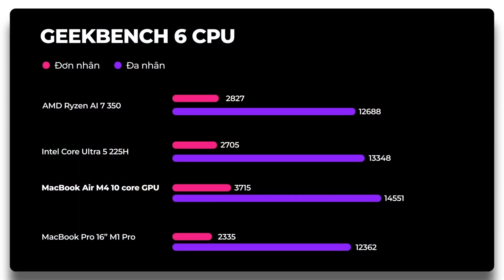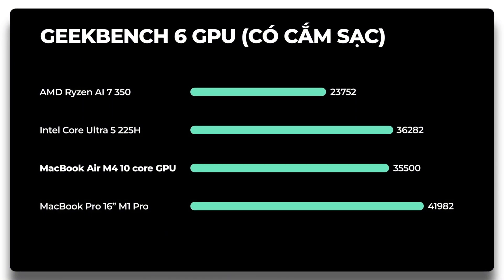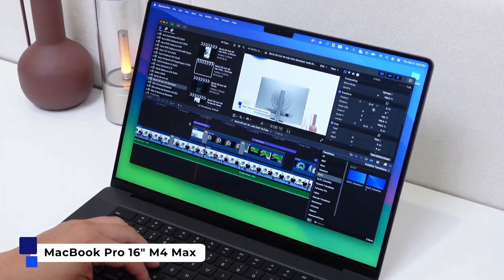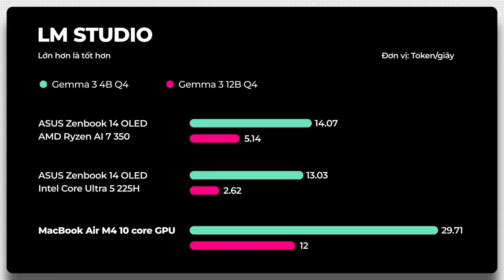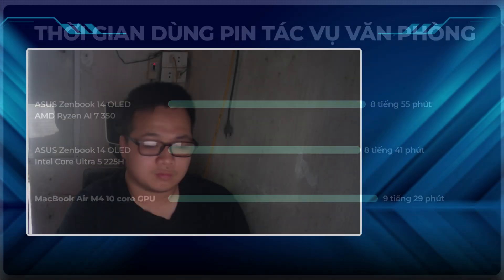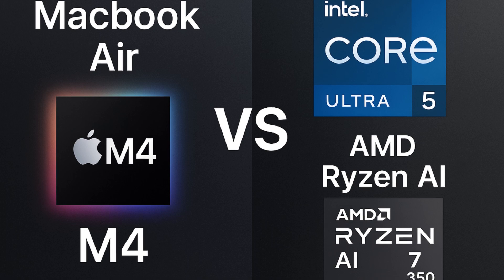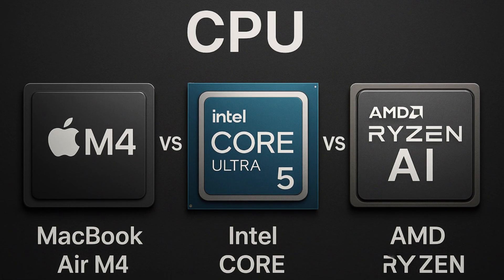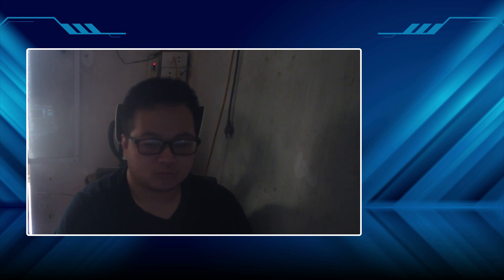MacBook Air M4 vs Intel Core Ultra 5 và AMD Ryzen AI 7 350: Performance Test Results Will SHOCK You!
This is where I got the music to edit this video. You can check it out! It's pretty interesting  ...